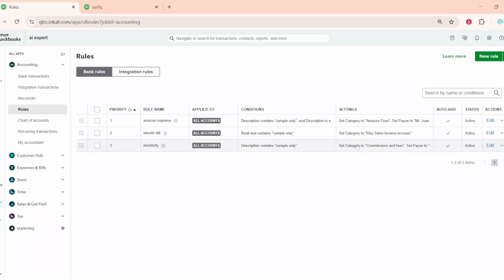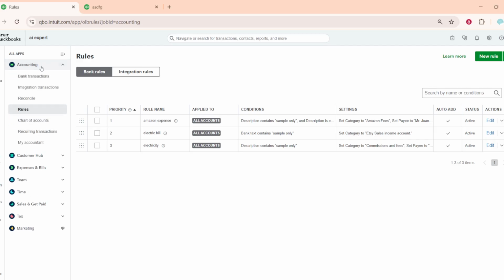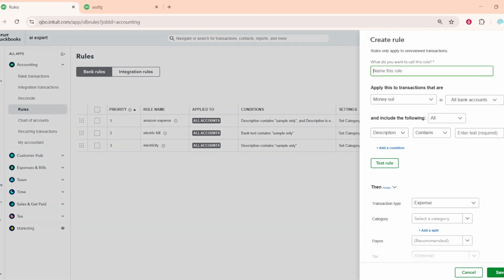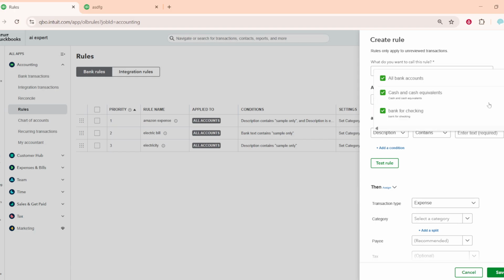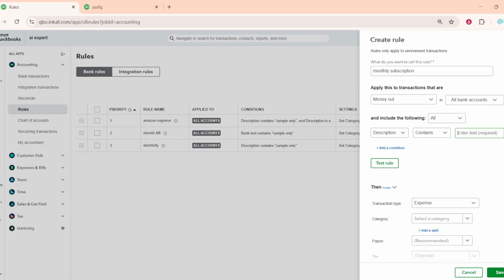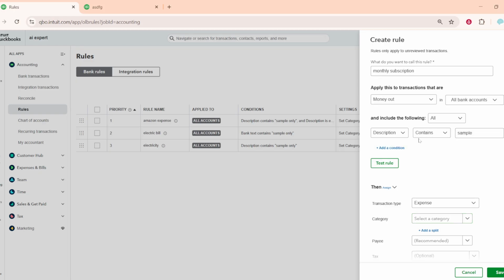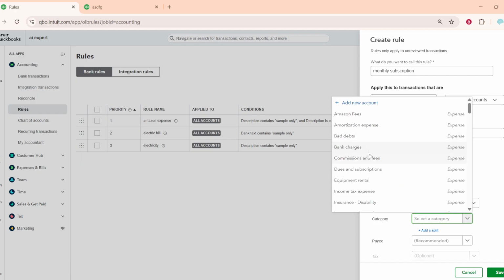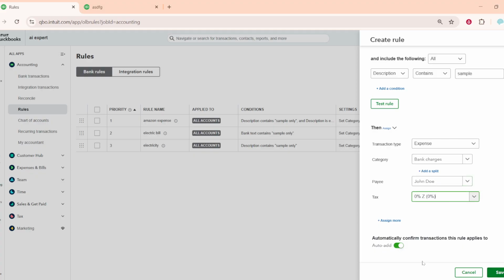How to create bank rules in QuickBooks Online